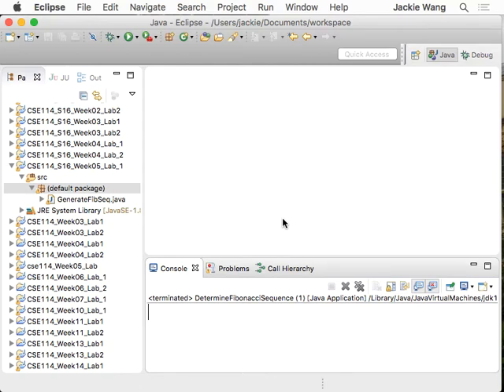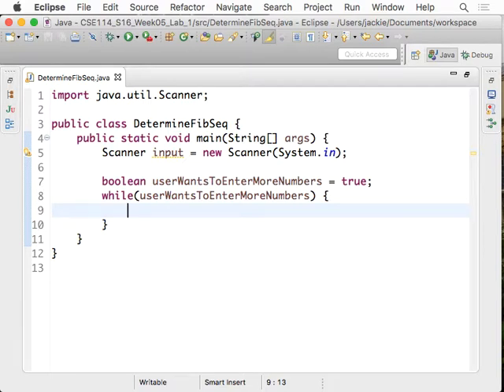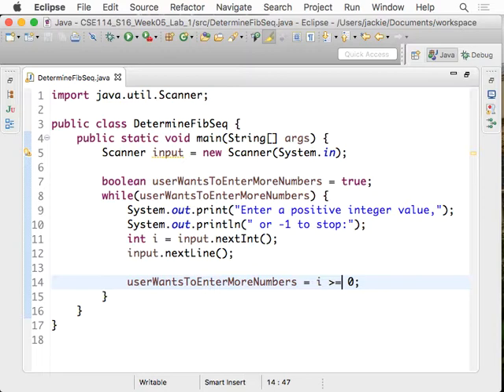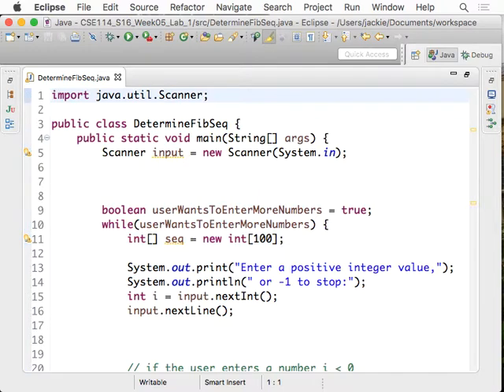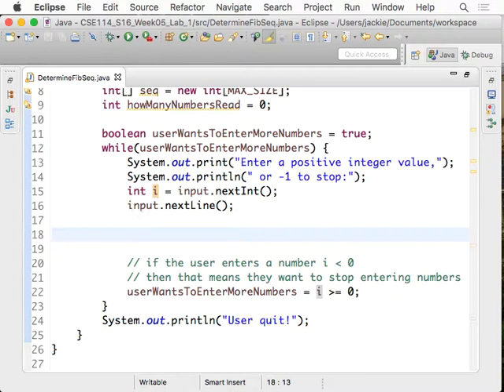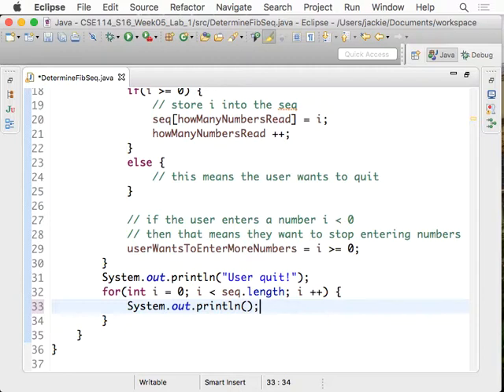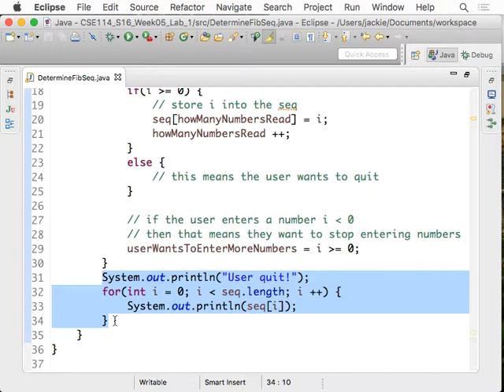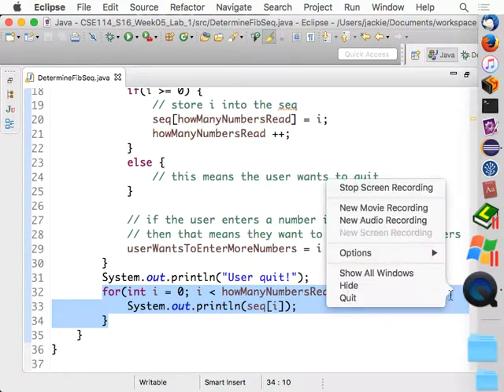CSE114 S16 Week05 Lab1 20160328 Part 2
Determining if the list of numbers entered by the user is a Fibonacci sequence.